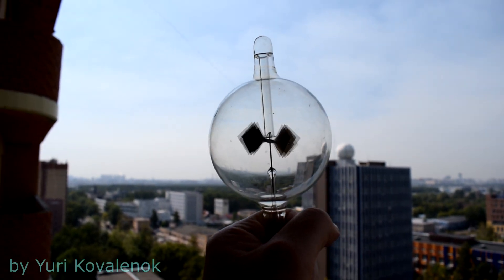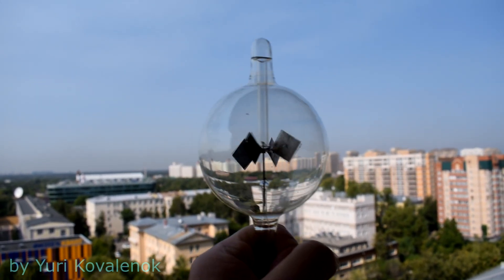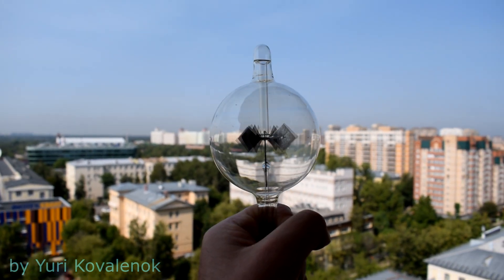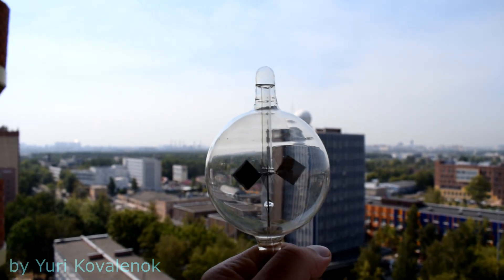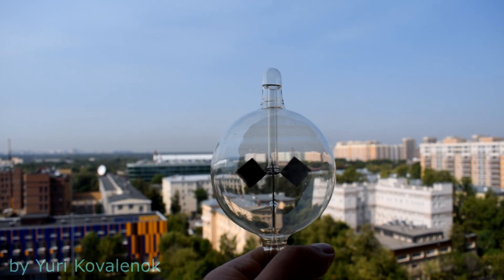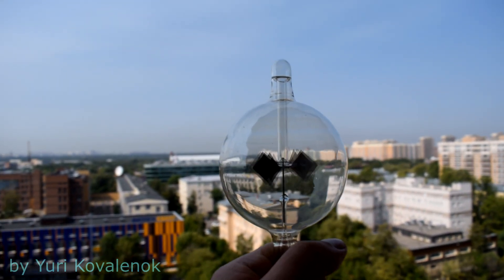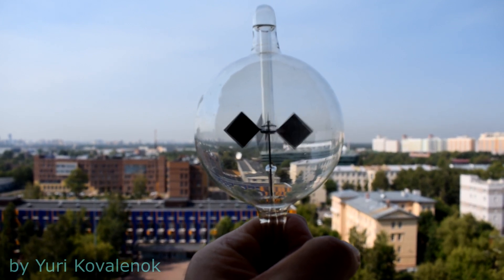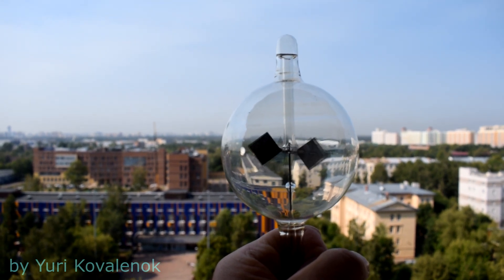Rotation of the radiometer. Quantum physics or molecular physics? What other ideas are there?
Hello friends! In this video, I have prepared a more detailed answer revealing the essence of the rotation of the radiometer blades. Watch to the end! Sincerely, Yuri Kovalenok